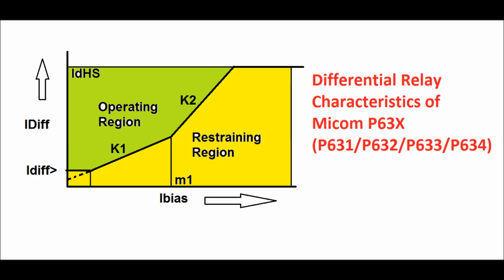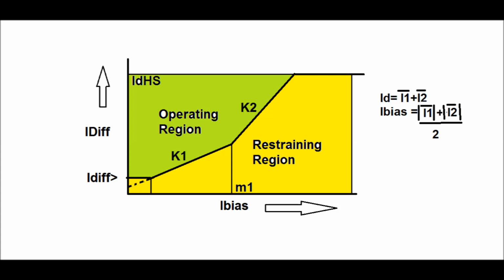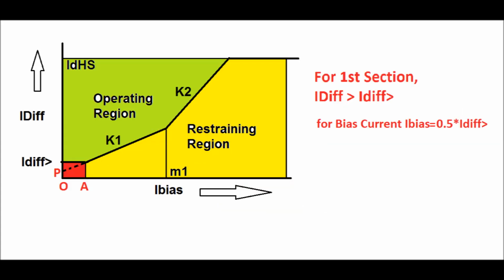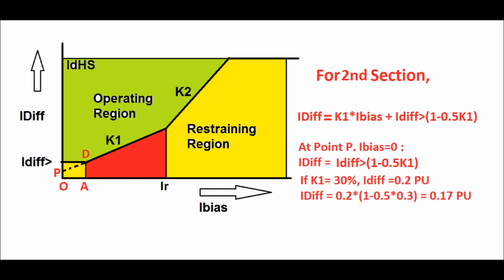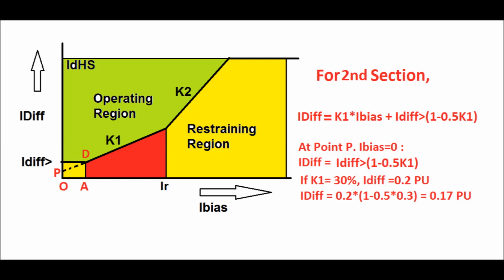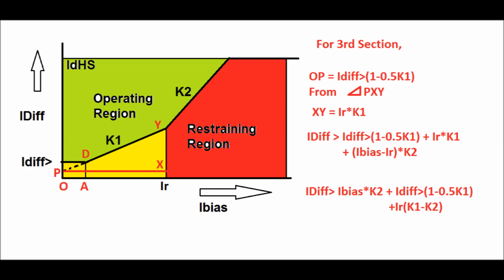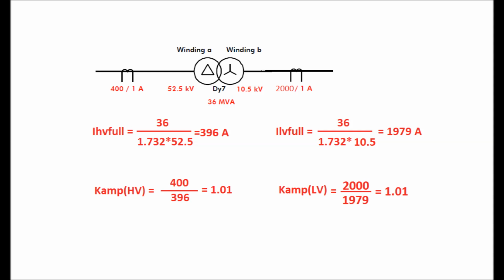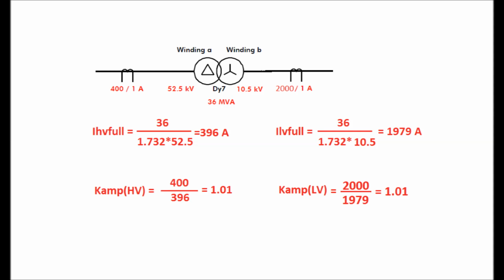Differential Relay Characteristics of Micom P63X (P631/P632/P633/P634)